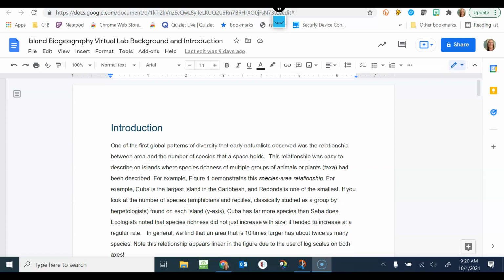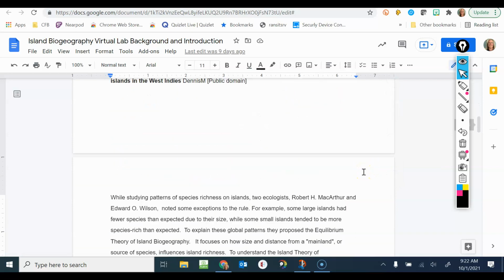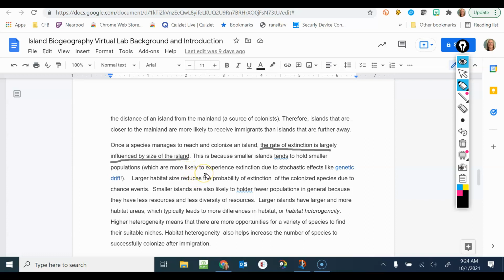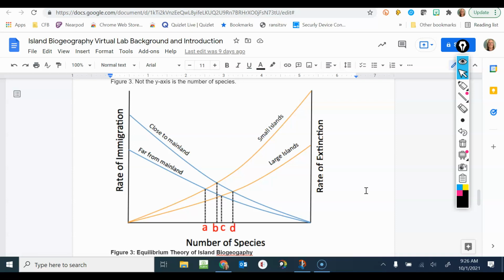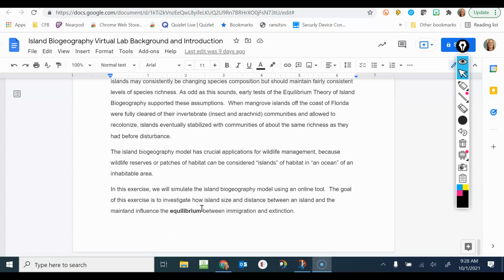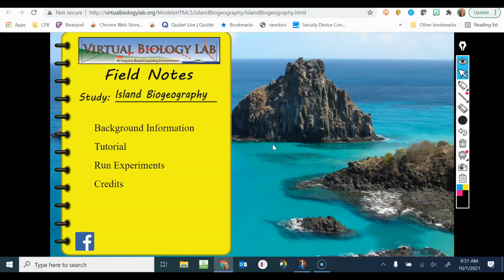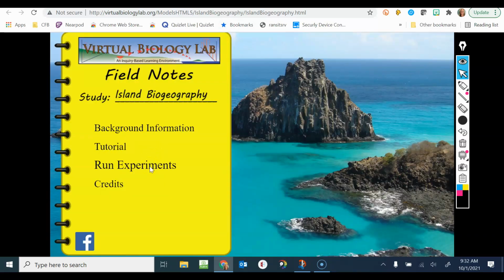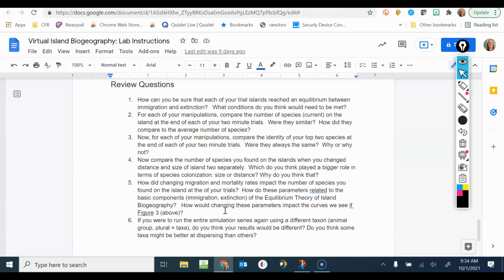APES: Island Biodiversity